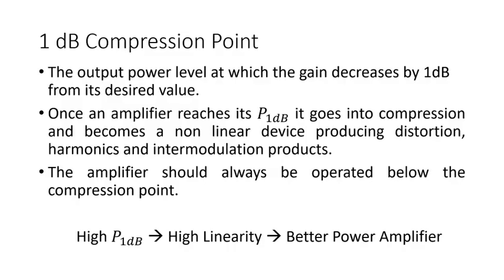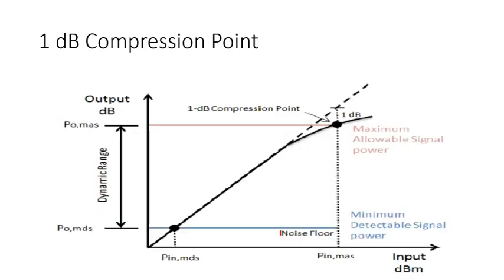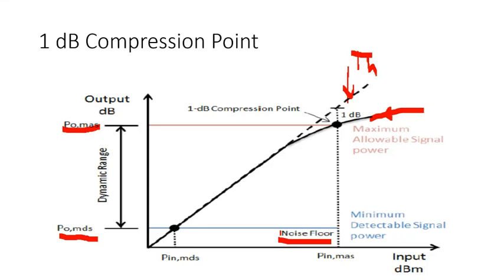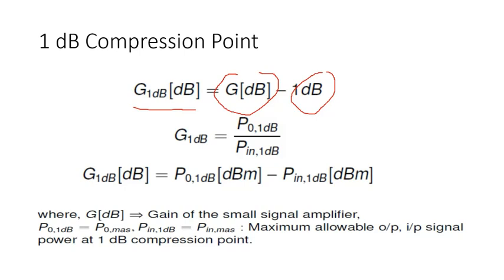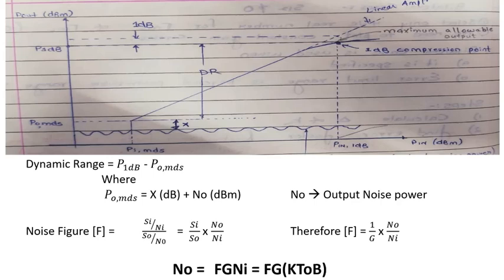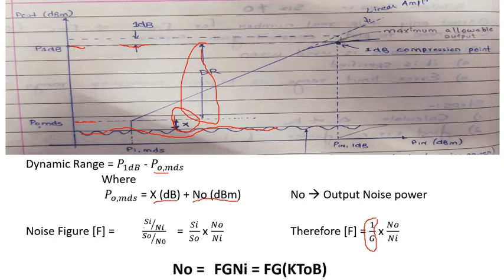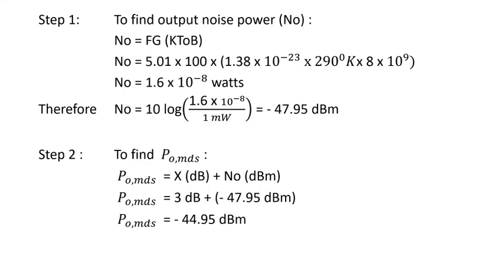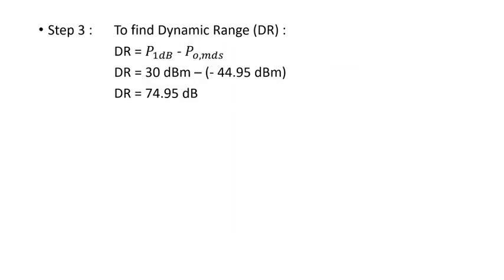1 dB Compression point